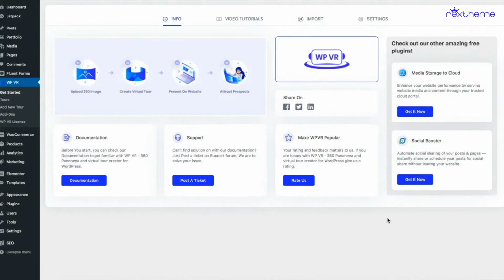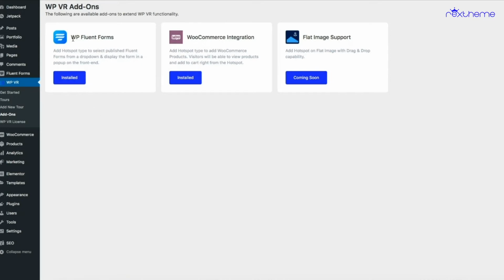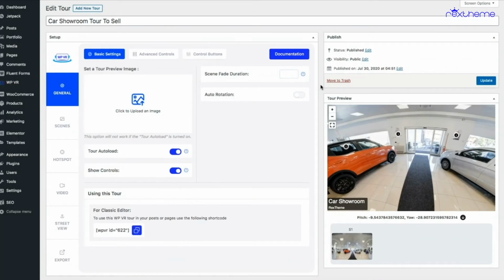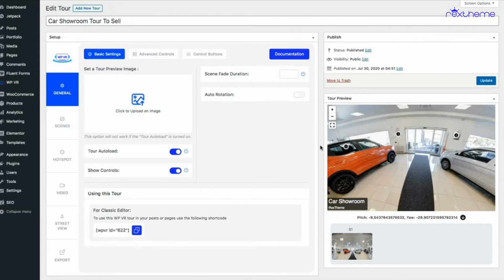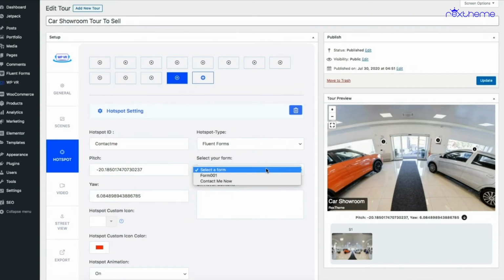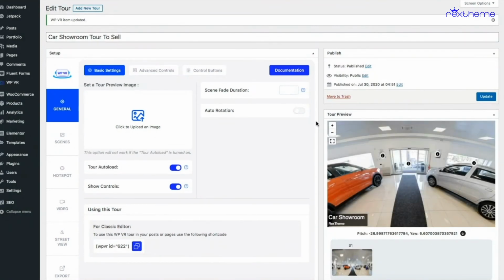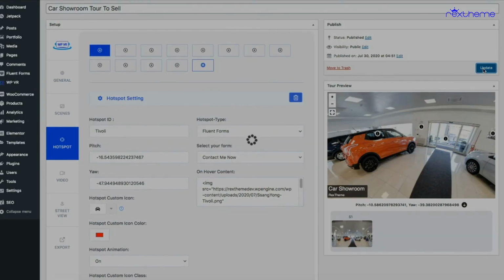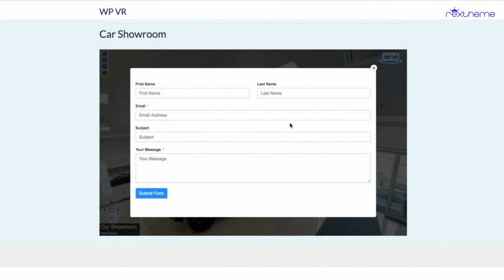How To Integrate Fluent Forms To A Virtual Tour - WPVR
Welcome to WPVR tutorials.

WPVR is a simplified virtual tour creator for WordPress. You can easily create virtual tours using 360 panoramic images or create partial panoramic virtual tours, in a matter of minutes.

👉 You can now allow visitors to fill out contact forms or booking forms, or any sort of forms created using Fluent Forms, within the virtual tour. In this video, you learn how you can connect a form created using Fluent Forms, to a hotspot so that a person can click to view, fill out, and submit the form.

**You will need to get the WP VR Addon for Fluent Forms to use this feature.

👉 You may watch the complete playlist to start creating your own virtual tour now:

Tutorial created using WPVR v6.0.0 and WPVR Pro v3.8.0